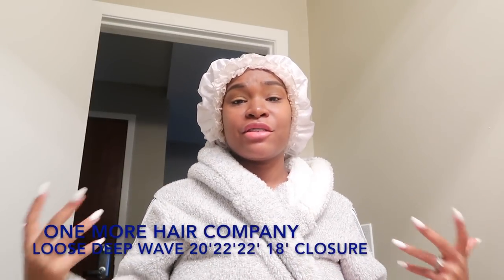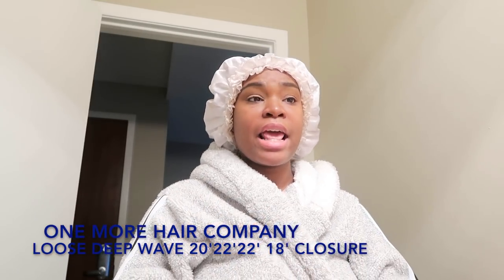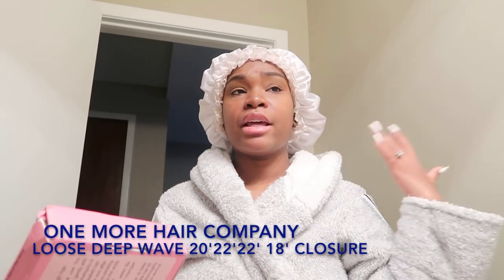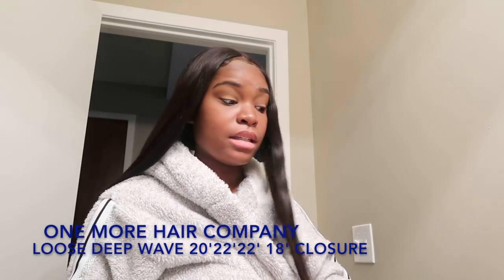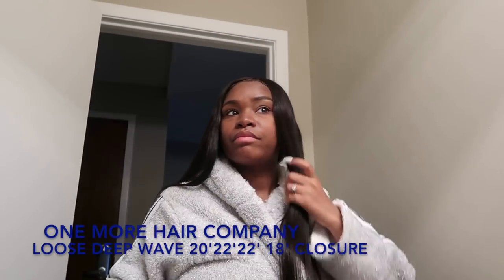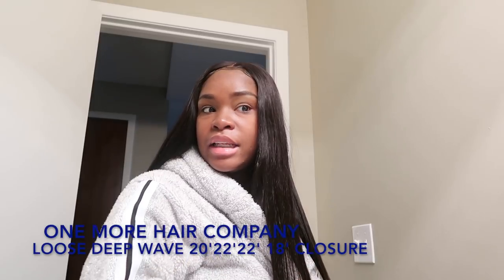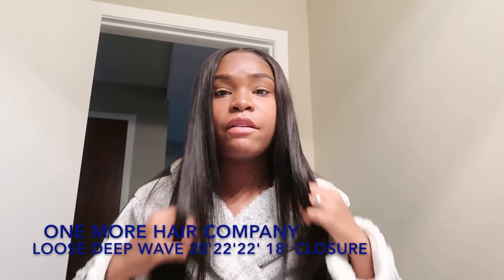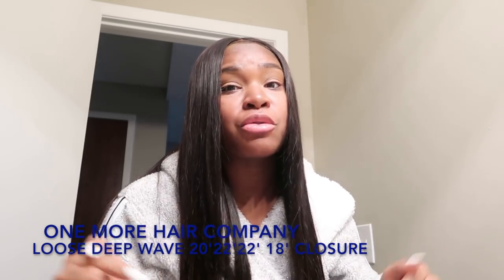HOW I STRAIGHTEN MY LOOSE DEEP WAVE HAIR ft ONE MORE HAIR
➤Save $13 OFF For Orders Over 2 Sets With Code: onemore13